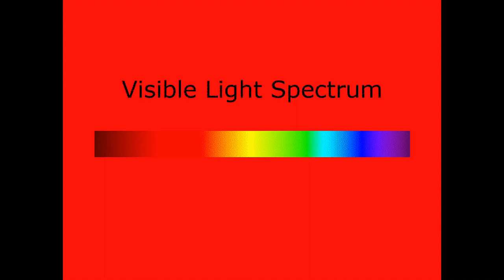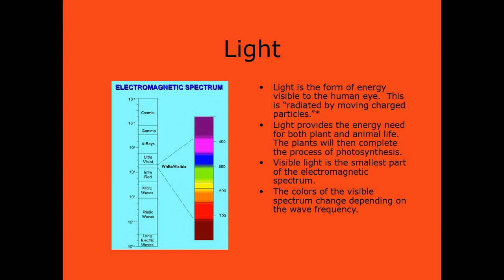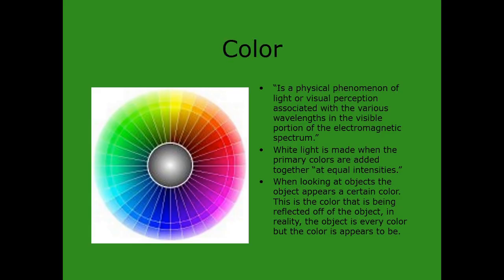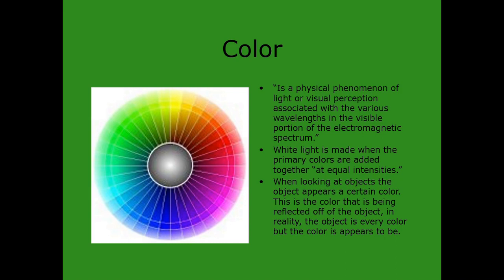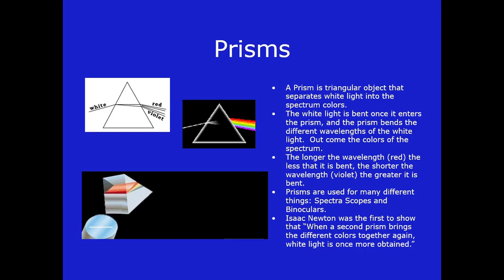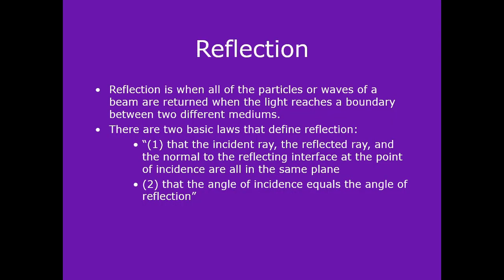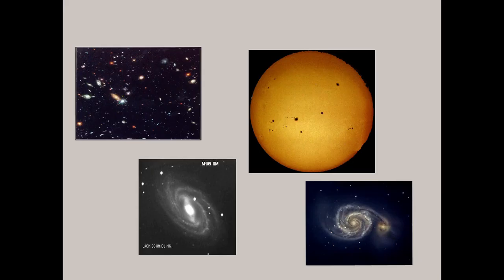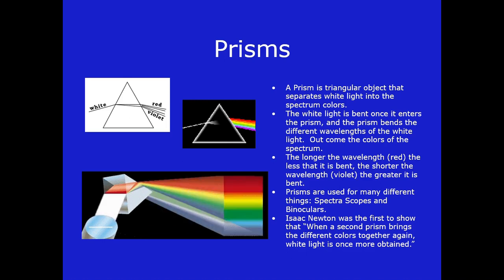Screen Recording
This is a video about Screen Recording

00:00 Screen Recording